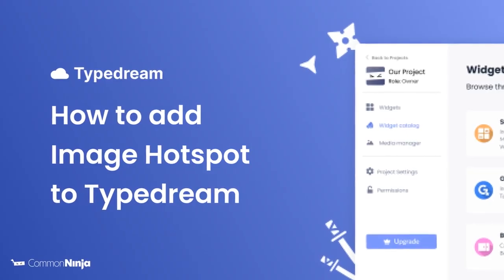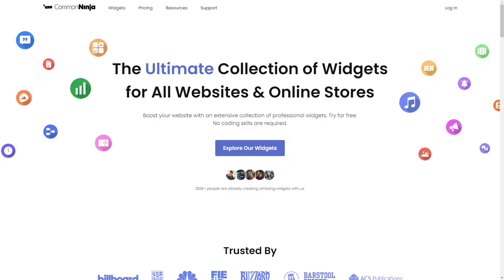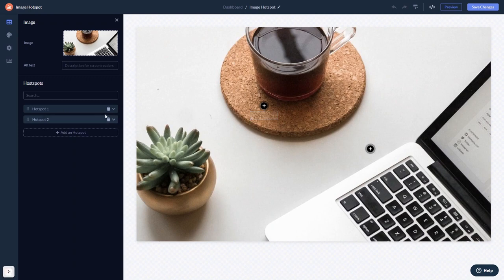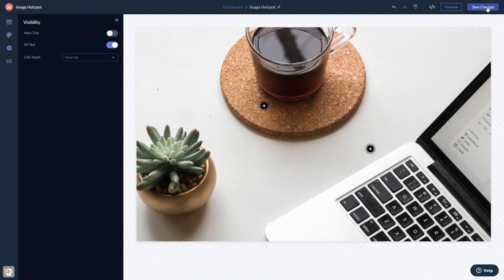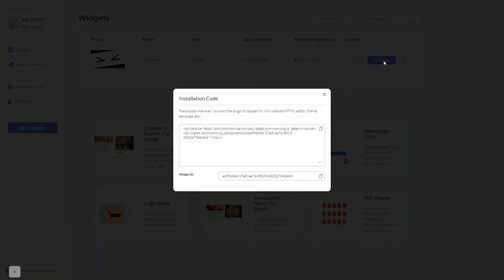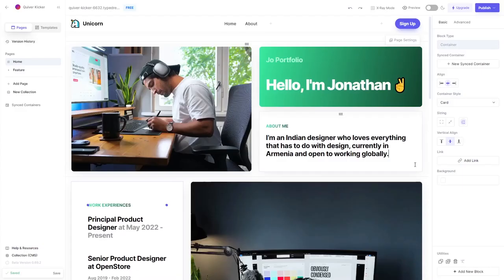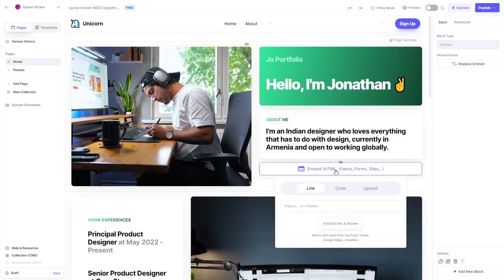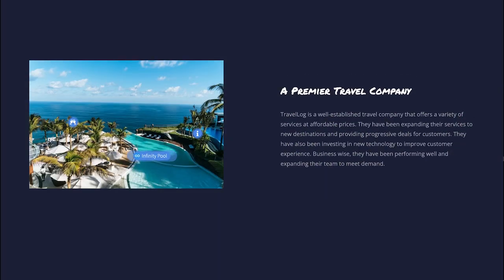How to add an Image Hotspot to Typedream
Common Ninja’s Image Hotspot widget enables you to add informative text to any image in an elegant and minimal fashion. With it, you can add interactivity to your site, create descriptive text without obstructing images, focus the users’ attention on beautiful images and implement visual storytelling to deliver your message.

Video Timeline
00:00 About the Image Hotspot widget
00:25 Creating Image Hotspot widget
00:37 Editing the Image Hotspot widget
01:08 Adding the Image Hotspot widget to Typedream

The Image Hotspot widget for Typedream has a wide variety of customizable features, including:
- Linkable & clickable
- 10+ Awesome icon options
- Fully customizable
- Fully responsive